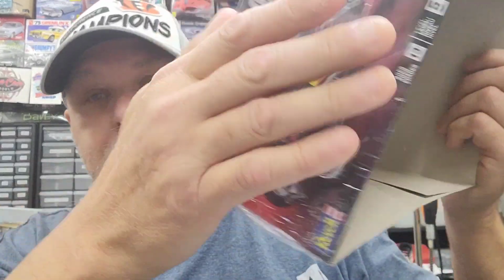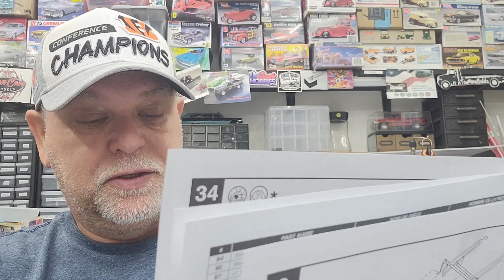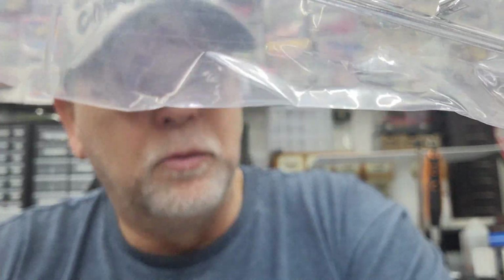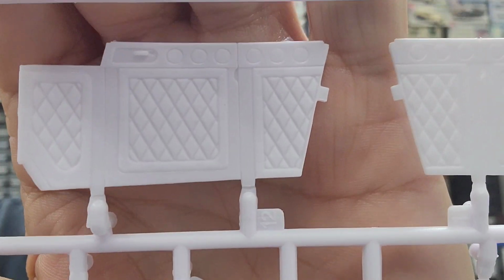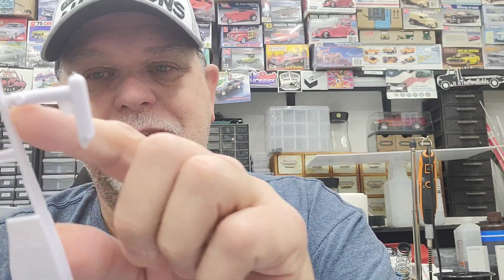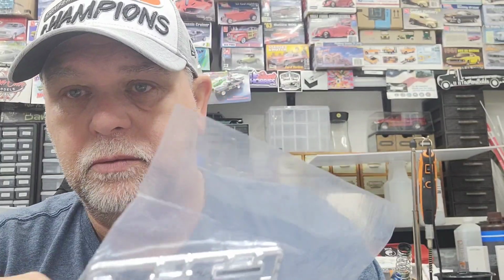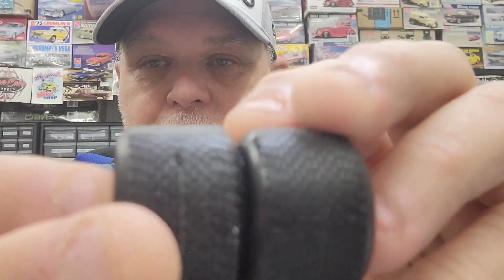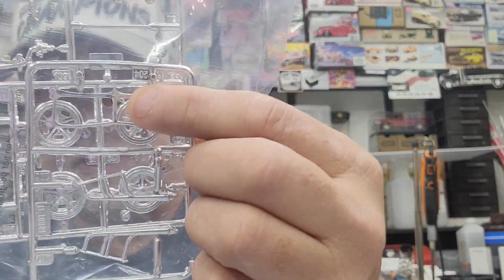open box review of the new revell 1932 Ford roadster.